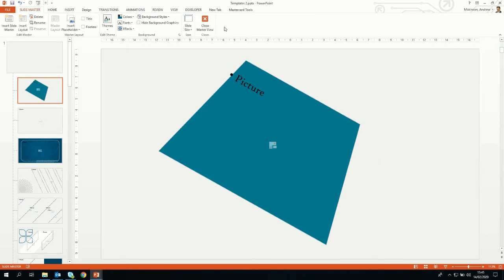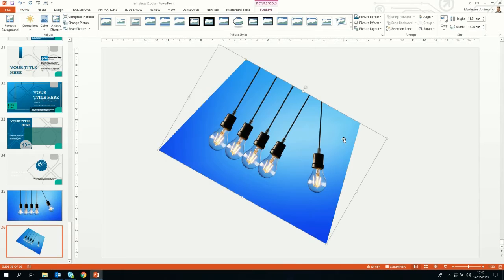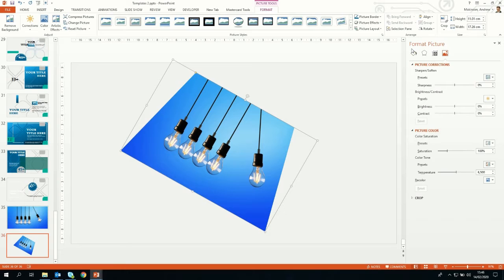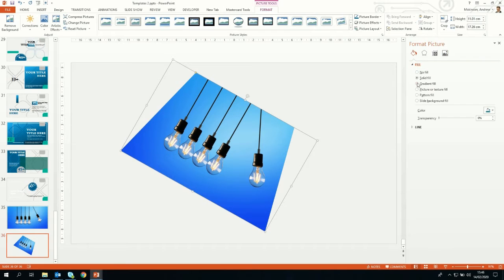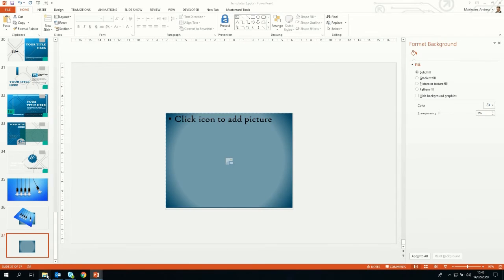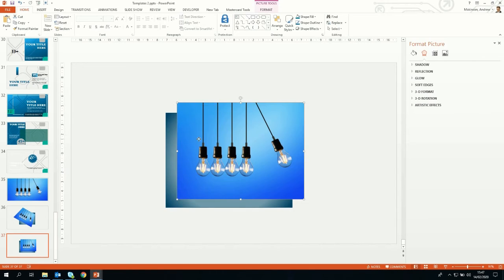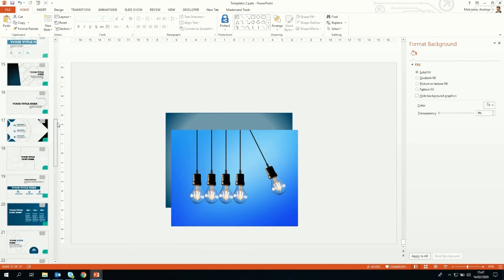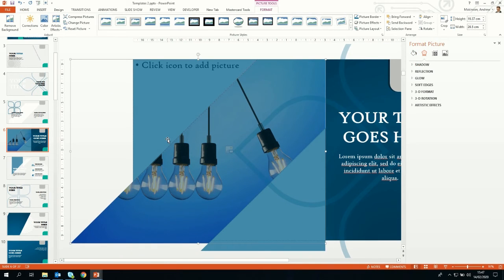3 Reasons Why PowerPoint Master Slide Layout Sucks! 5 Minute PowerPoint Hacks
5 Minute PowerPoint Hacks!

This video shows you why the PowerPoint Master Slide Layout sucks! Image Placeholders are not as powerful as using images directly on slides. This video will show you how to use image placeholders and hints and tips on how to add photos to your slides professionally!